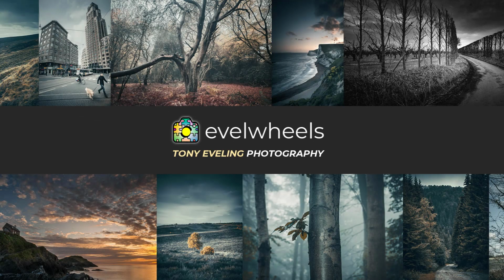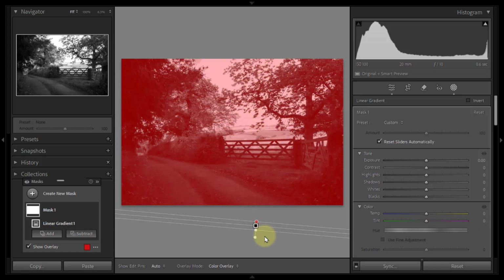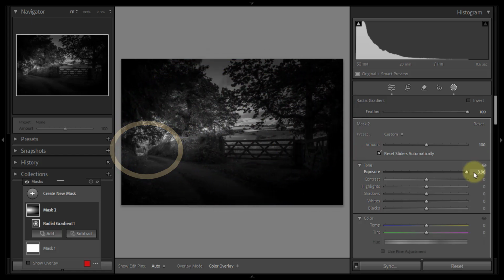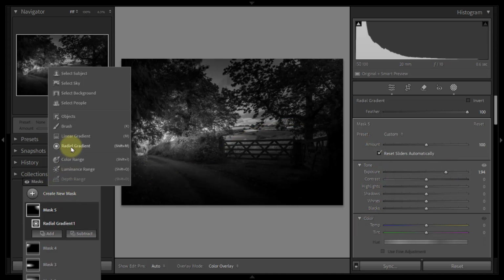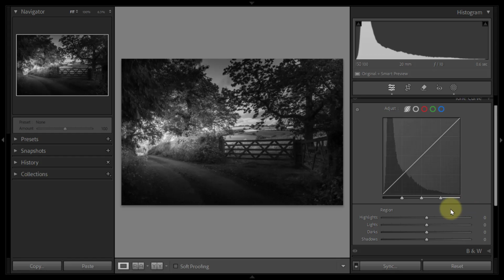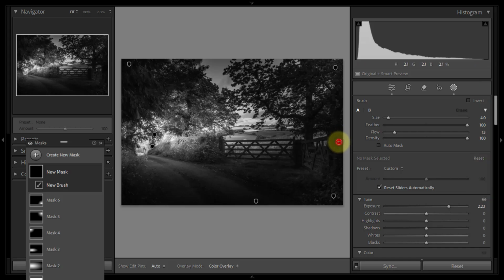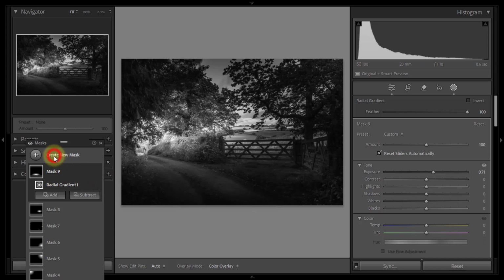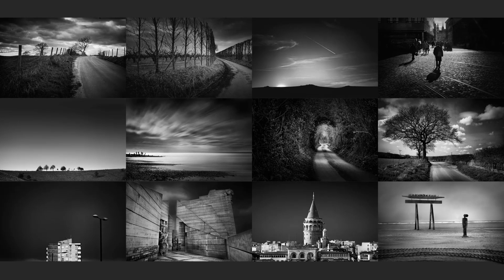This Will Ruin Your Photo (Then Make It Stunning) | Lightroom B&W Edit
EXTRA RESOURCES

Here's a link to my premium online course on composition.  Sign up to my masterclass on photographic composition with 5 hours of structured lessons for all skill levels, with assignments and personal feedback from me, to help you get the most out of your own natural talent.

FULL DESCRIPTION FOR THIS VIDEO

A lot of photos you take at the time may feel perfect — but later, some photos just look flat and uninspiring.

The composition was good,  but the camera didn’t quite record what you saw in your mind.

That’s exactly what happened with the image featured in this video.  A quiet country lane, framed by green leafy trees at the height of summer.

Vert deep shadows and bright highlights.

But straight out of the camera,  it was a bit of a mess (which you'll see in the video).

The sky was blown out, the shadows were too dark, and the colors just didn’t contribute to the scene.

That’s where black & white comes in.

And in this video, I’m going to show you a simple but powerful way to transform any dull color photo into a rich, silky, dramatic black & white photo.

And using one very simple (and counter-intuitive) trick that works every time.

This technique is unique, and (probably!) no one else is teaching it.

It allows you to completely reshape the light in your image in a way that feels soft, smooth, and perfect for the composition.

Even beginners can master this quickly!

What You’ll Learn in This Full Lightroom Classic Tutorial:

✅ A complete step-by-step workflow for stunning black & white edits

✅ A unique exposure technique that instantly transforms your image

✅ How to balance highlights and shadows for a natural, moody feel

✅ Simple adjustments that make a huge difference in minutes

If you’ve ever struggled with black & white editing, this tutorial could change the way you see your photos forever.

CHAPTERS:

00:00 Introduction
00:56 Lens Corrections Panel
01:15 Profile change to monochrome
01:41 Destroy photo! - Linear Gradient
03:23 Re-expose photo - Radial Gradient
04:45 Lighten corners - Radial Gradient
06:43 'Soften' photo - Black slider
07:07 Correct image exposure - Basic Panel
07:39 Parametric Curve - Tone Curve
08:50 Point Curve - Tone Curve
09:19 Interesting Brush technique - Masking Tool
10:51 Selectively re-expose photo - Radial Gradient
12:49 Final tweaks - Basic Panel
13:05 One Final Edit - Masking Panel
13:30 Before/After - Final Image
13:50 Conclusion and other examples
14:14 What to do next